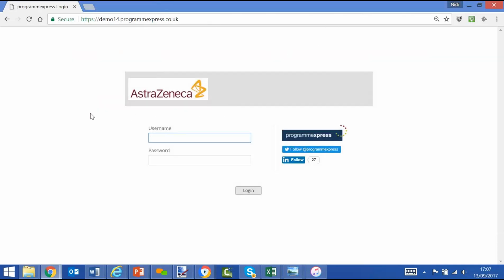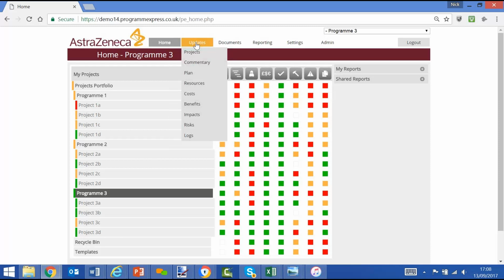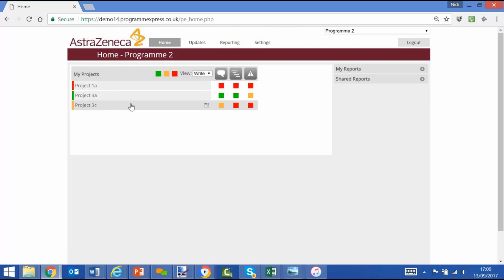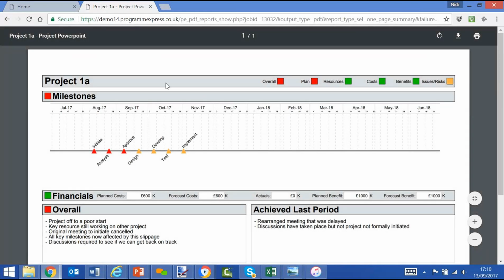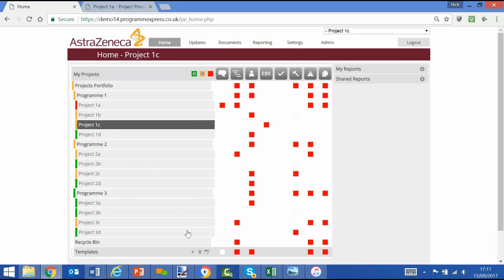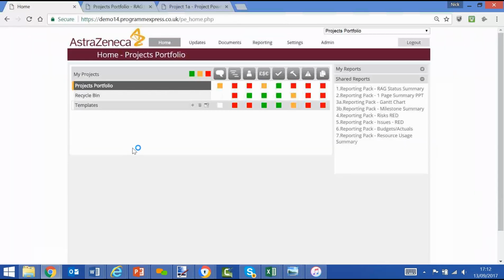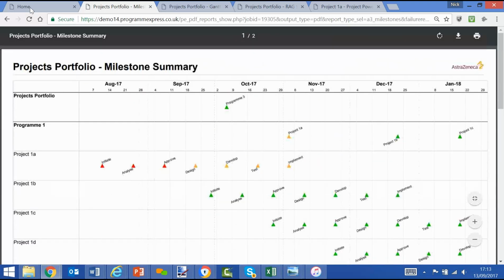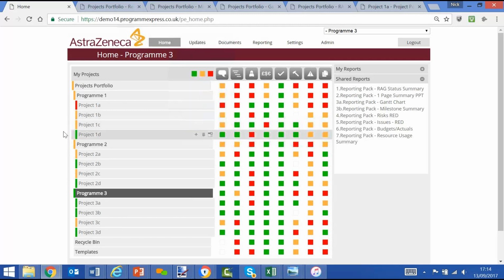PE Demo Astrazeneca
This is a short video demonstration of ProgrammExpress for AstraZeneca